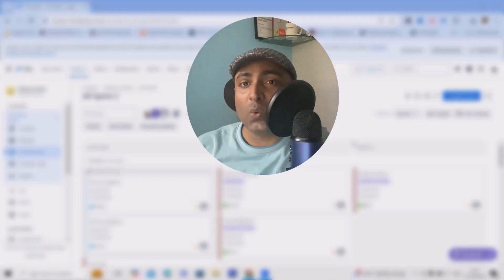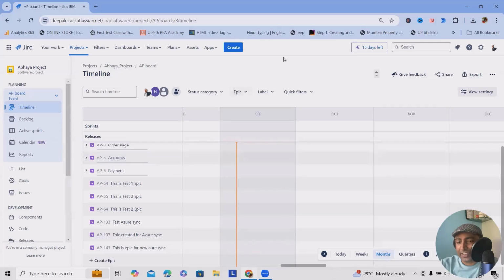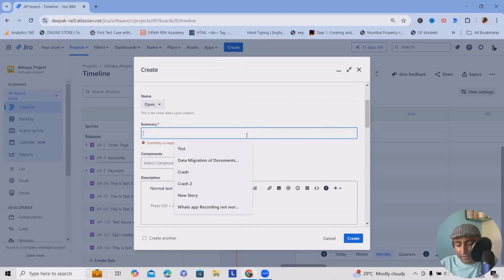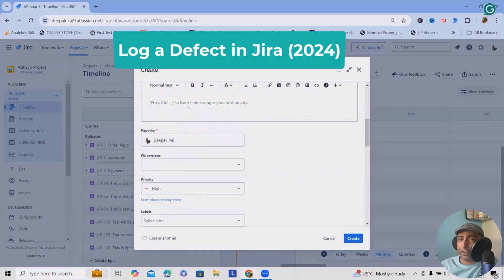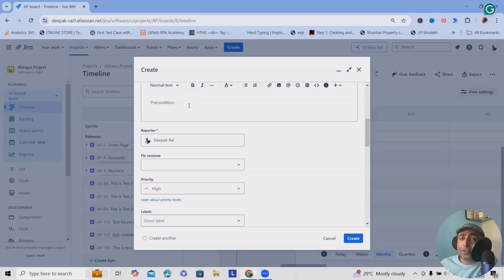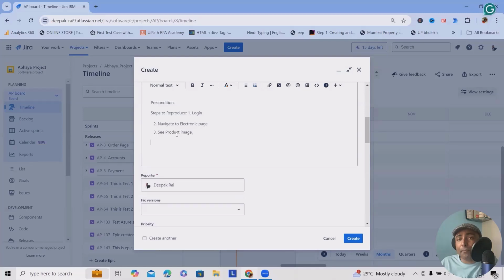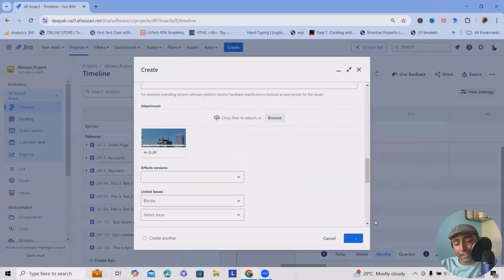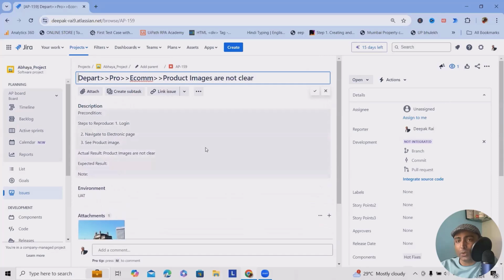STOP Logging Defects the Wrong Way in Jira 2024 | Jira Defect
In this video, we’ll cover the most common mistakes teams make when logging defects in Jira and how to avoid them. Learn best practices for tracking and managing bugs in 2024, ensuring better communication, improved workflows, and faster resolution times. Whether you’re a beginner or an experienced user, this guide will help you optimize your defect management process in Jira. Don’t miss out on these essential tips to streamline your Jira workflows and enhance your team's productivity!